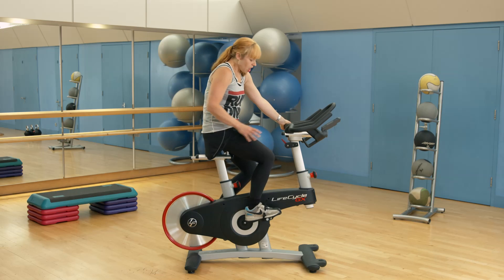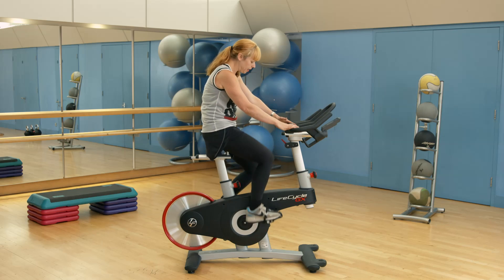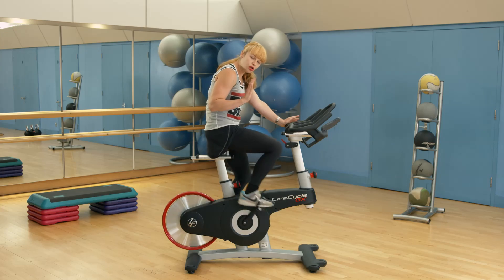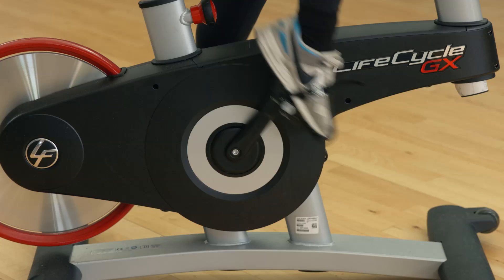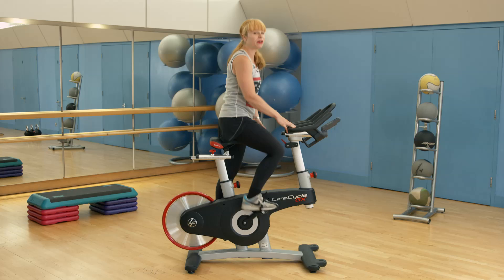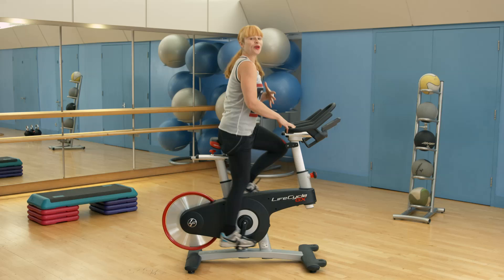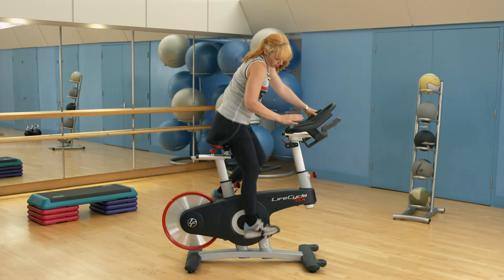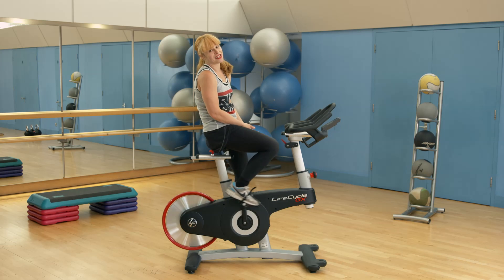How to spin safely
Maxi teaches CycleFit on Mondays and Wednesdays at JAGS Sports Club.

JAGS Sports Club is a private members sports facility in the heart of Dulwich, South East London.  The facilities include a 25m pool, treated with UV lighting so kinder on skin, six tennis courts (including two floodlit), gym, state of the art CycleFit studio, Free Weights studio, badminton, squash and ping pong.  Membership also includes free entry to all of the studio classes including Pilates and Yoga, and there is also a fabulous climbing wall which can be used any time by experienced climbers.